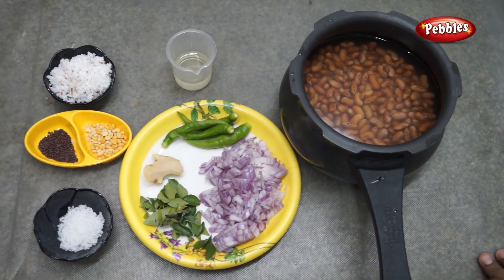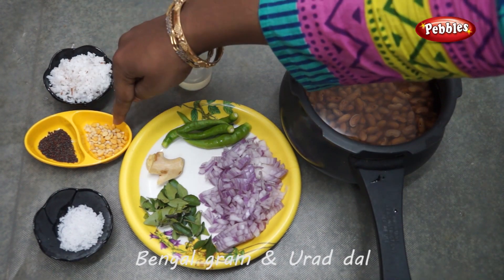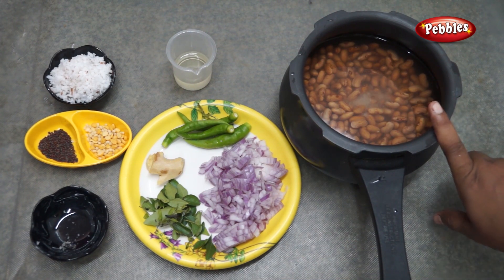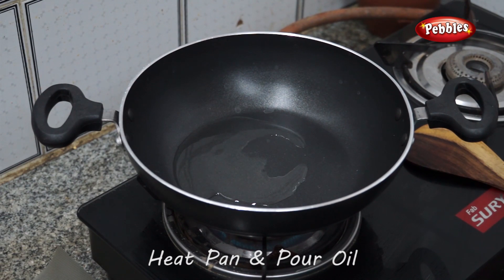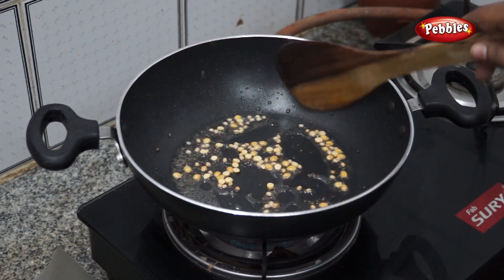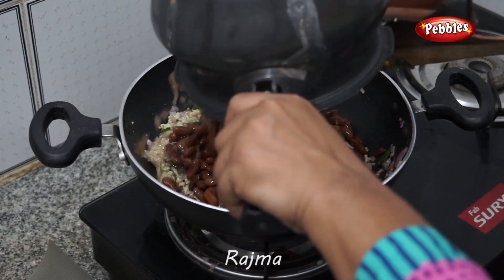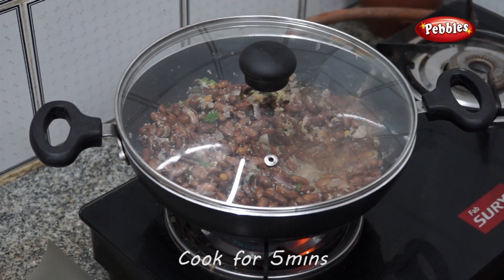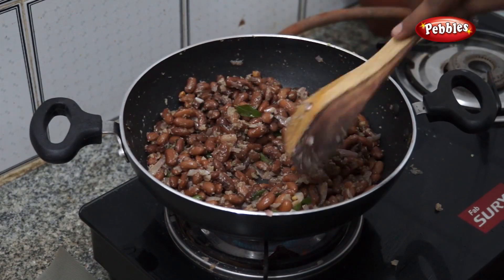ராஜ்மா சுண்டல் | Red Kidney Beans Sundal | Rajma Sundal recipe in Tamil by Gobi Subha #89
ராஜ்மா சுண்டல் | Red Kidney Beans Sundal | Rajma Sundal recipe in Tamil by Gobi Subha